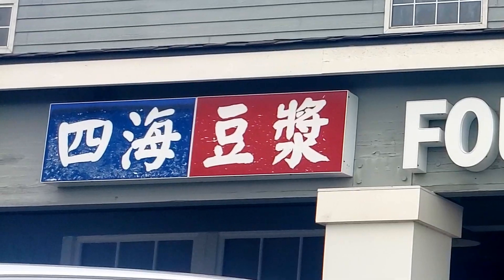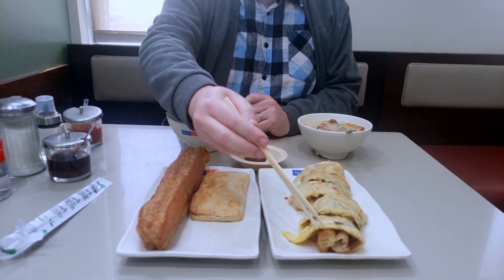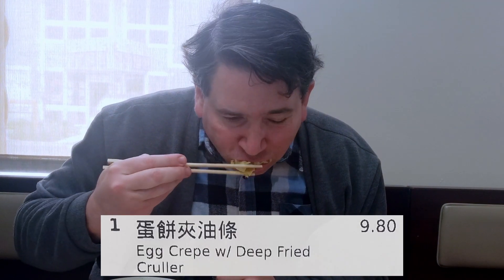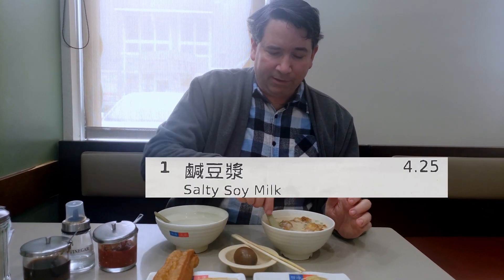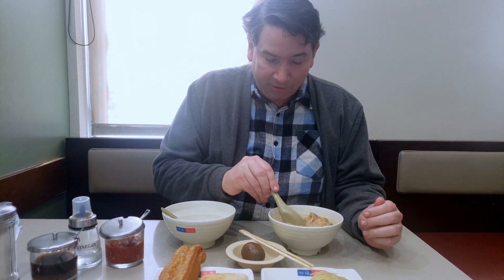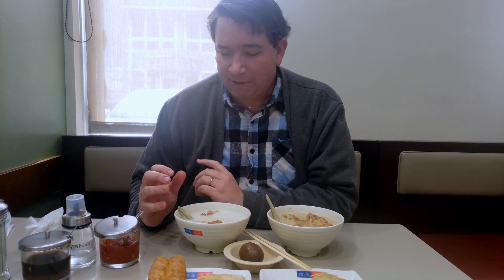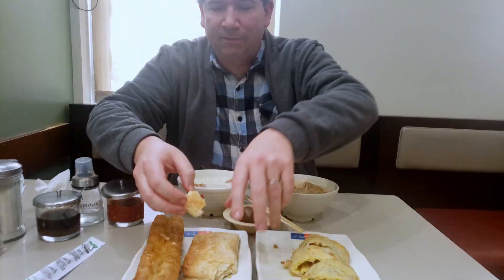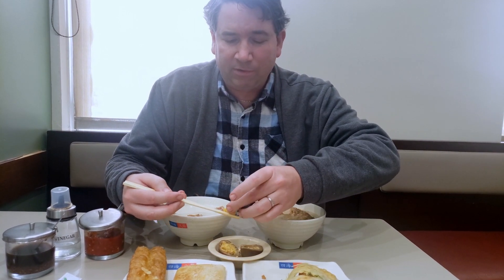Will Your Mood Skyrocket At This Terrific Four Sea 四海豆浆 Restaurant | Food Vlog 18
Have you ever wondered what Chinese people eat for breakfast? Well wonder no more as this restaurant has some of the typical Chinese foods that you would find in China for breakfast in America.

Make soy milk in your own home

Now that you’ve had a nice Chinese breakfast, how about trying out a great Italian dinner

3oz Clear Plastic Spice Jars